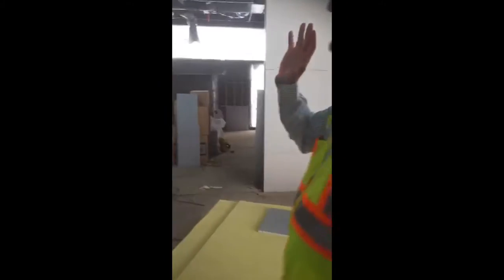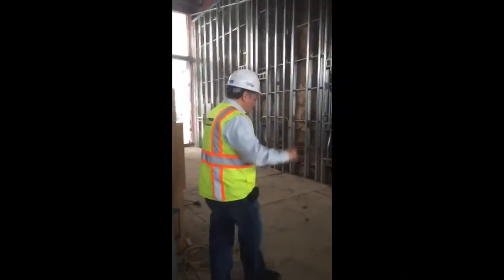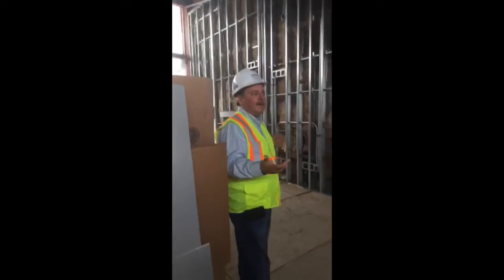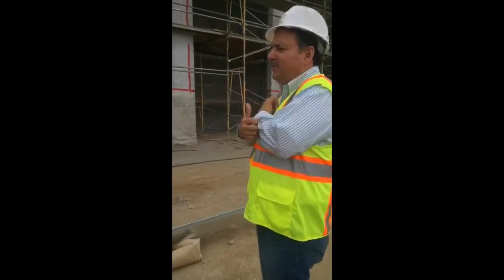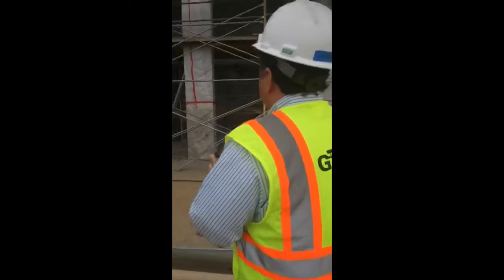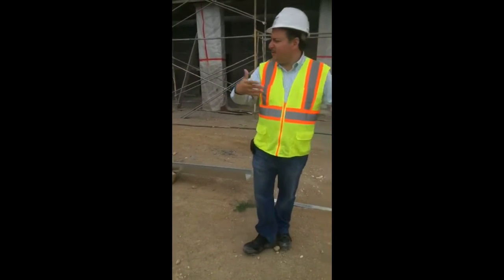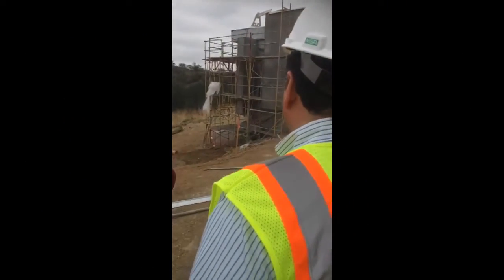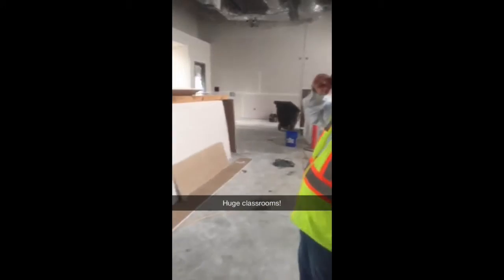Building Expansion Construction Site Tour: June 10, 2015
Get a behind the scenes tour of the new building construction site with a few Collins faculty and staff members. Tour led by Project Manager Andrew Naranjo